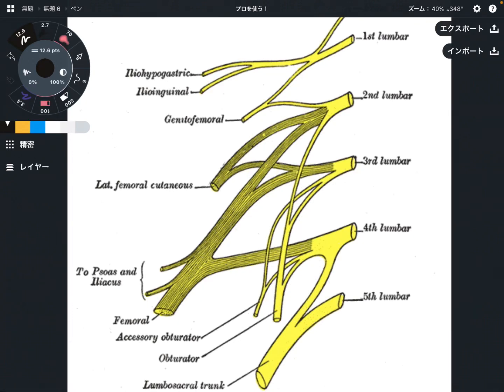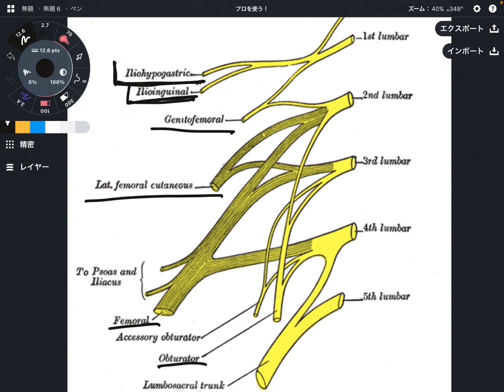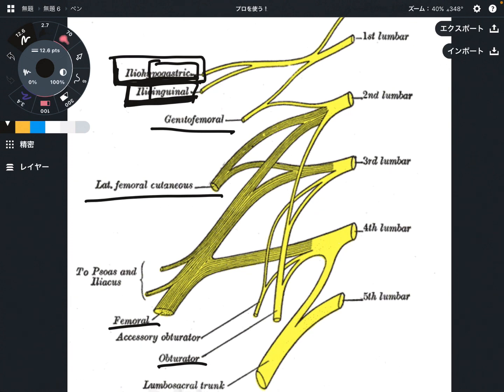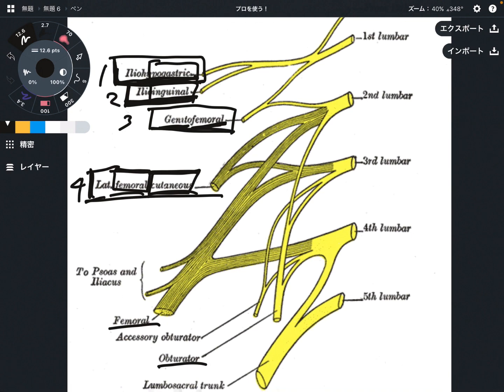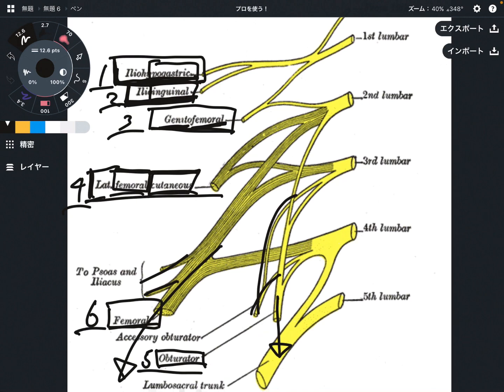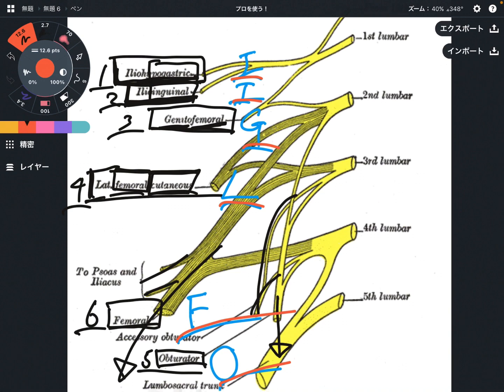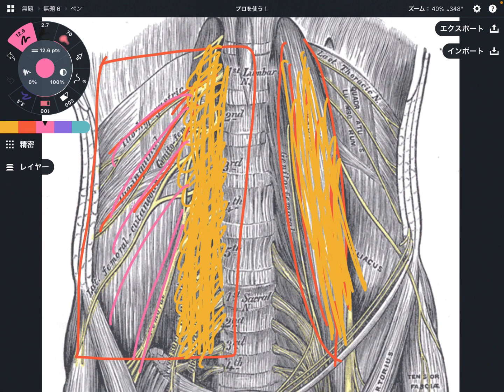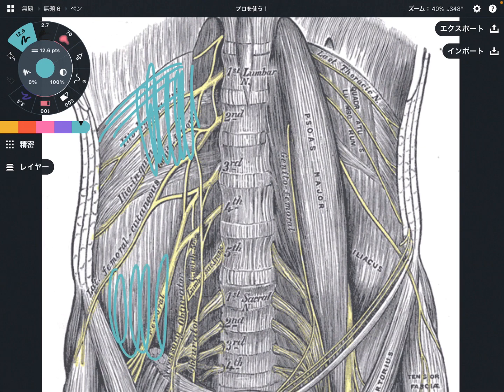Anatomy and relationship of lumbar plexus (English)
In this video, I explain anatomy of lumbar plexus